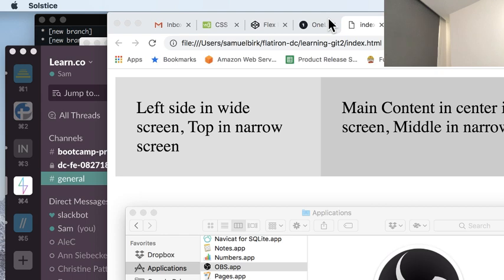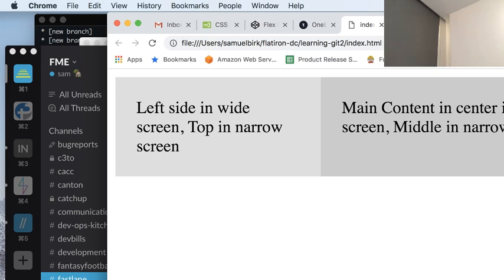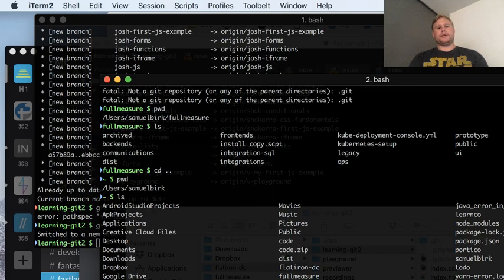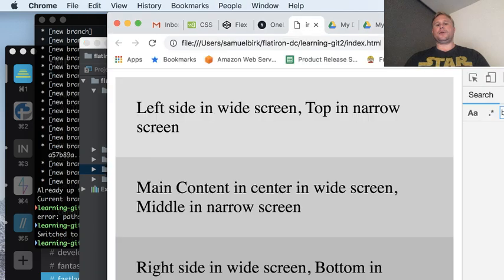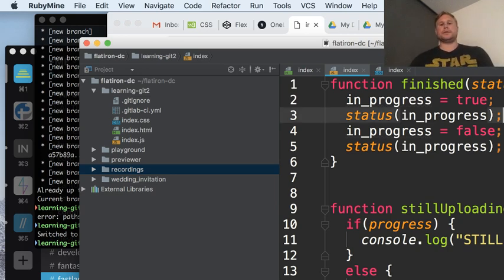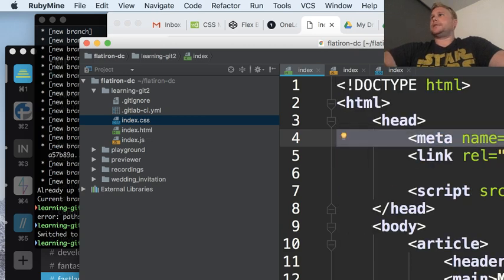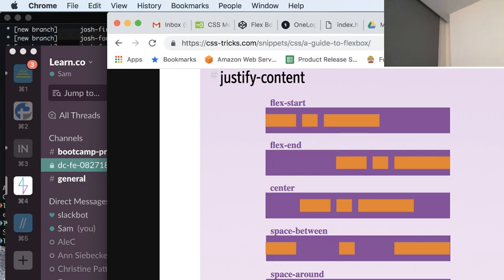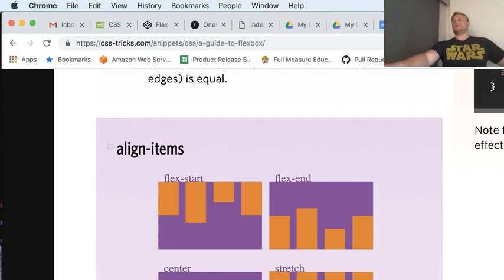Samuel Birk Live Stream